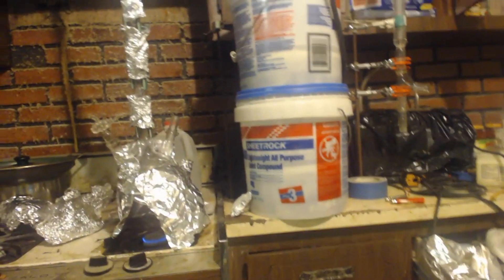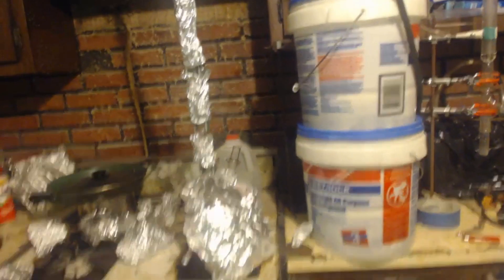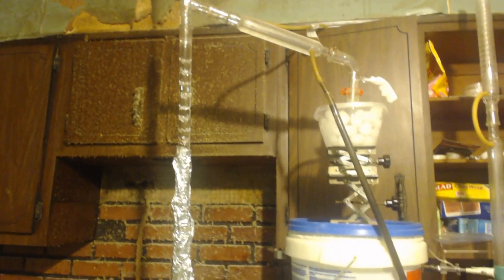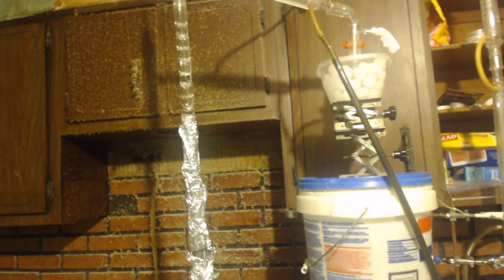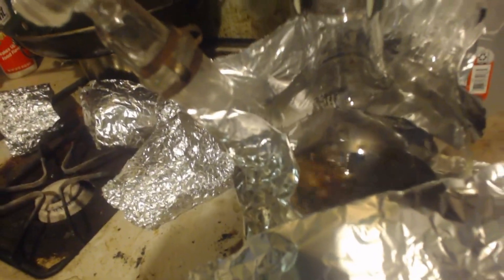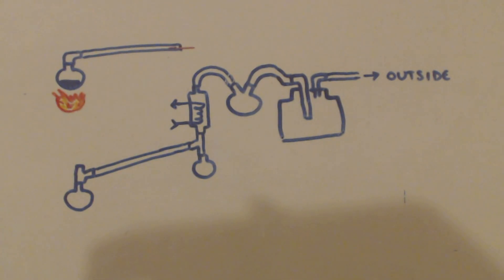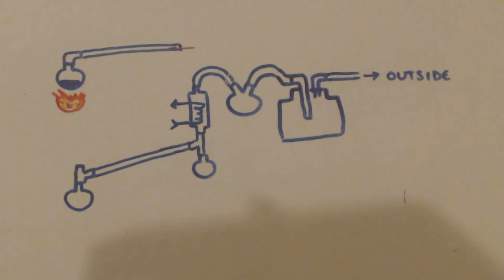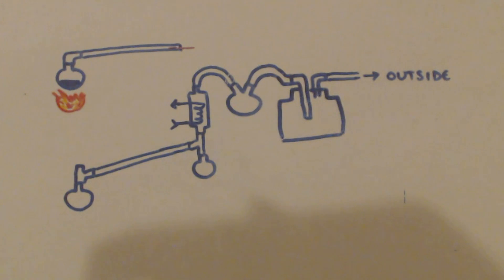ACETALDEHYDE SYNTHESIS part 2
Not much info on this video but part 3 and 4 are information packed.